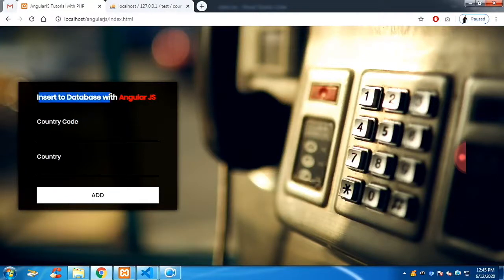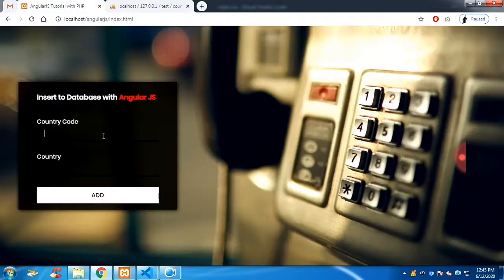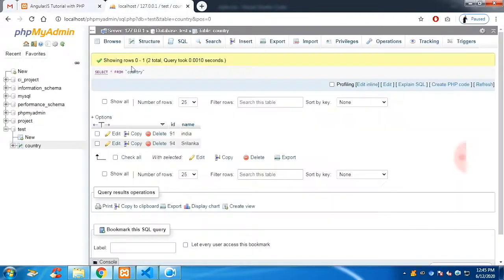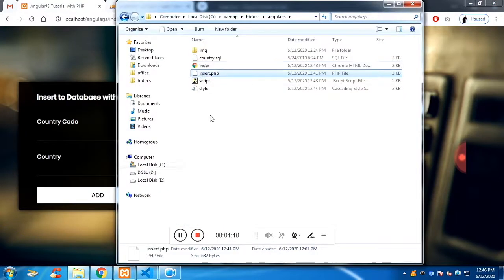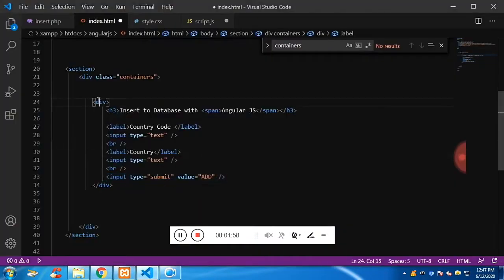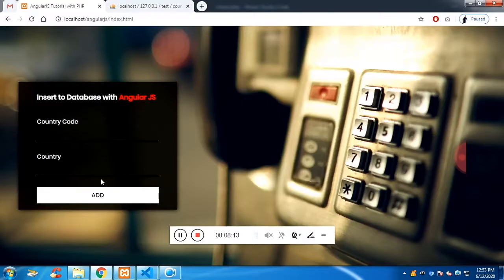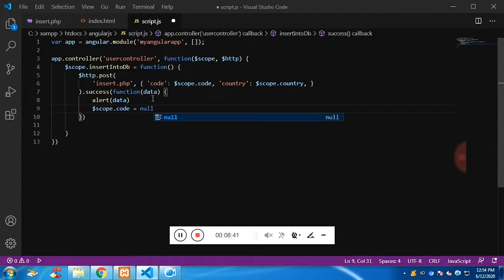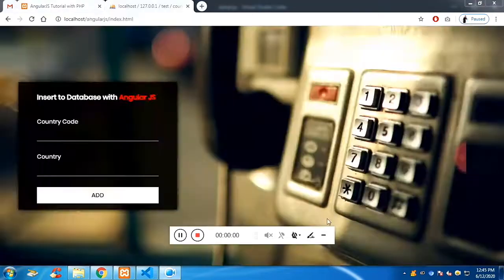AngularJS Insert into Database Tutorial with Source Code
D965 Angularjs
in this video, we will learn how to insert data into database
using angular js library to follow with me i have left the source code here.

1. How to use ng-app
2. How to use ng-controller
3. How to use ng-model
4. How to use ng-click
5. How to use $scope of controller
6. How to use $http of controller

Hello this is the playlist "angularjs tutorial for beginners step by step" this has angularjs full course in the way of mini angularjs projects with source code. This projects are aimed for the one who knows some angularjs program example then planning to switch to angularjs project in visual studio code

I have left source code for every angularjs project. below in the description completely angularjs projects for beginners guide to become intermediate level in AngukarJS 1.0